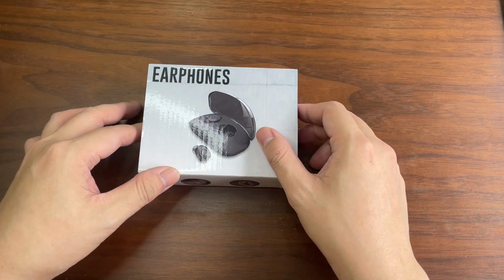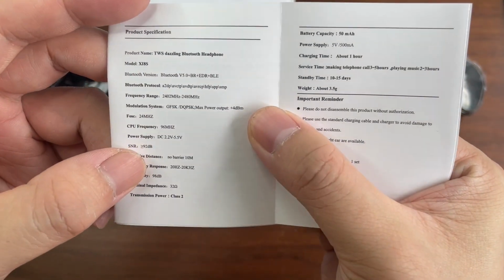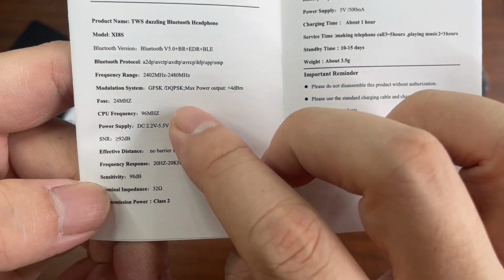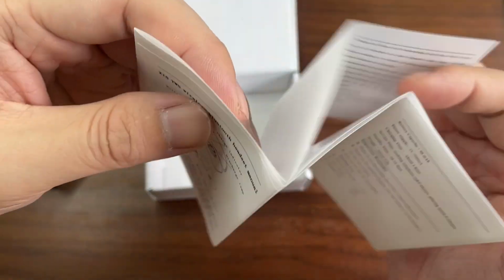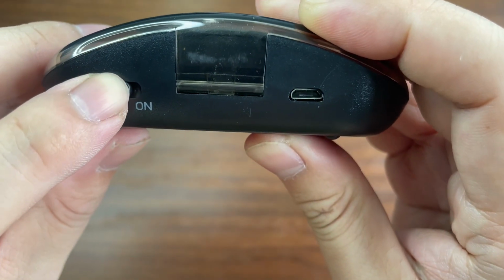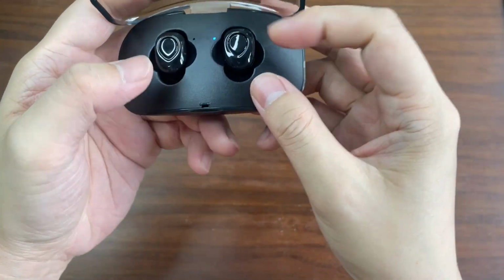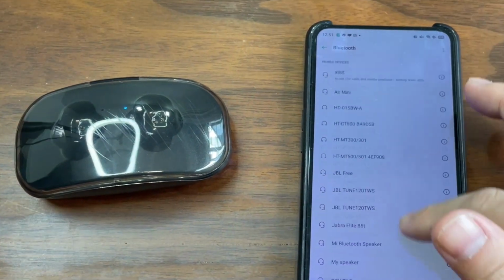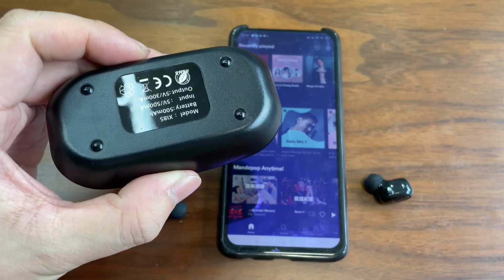X18S TWS Bluetooth wireless earbuds: UNBOXING, INITIAL SETUP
This is my unboxing and initial setup video of this uniquely shaped X18S wireless earbuds, which I bought from Shopee Singapore.